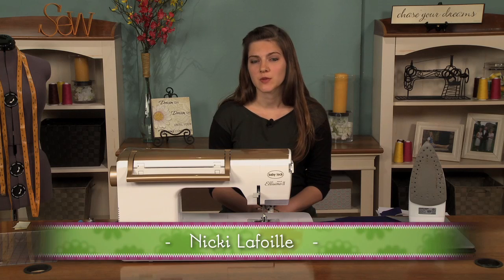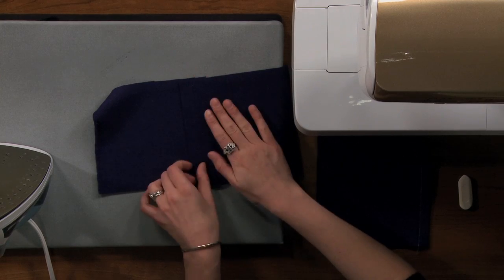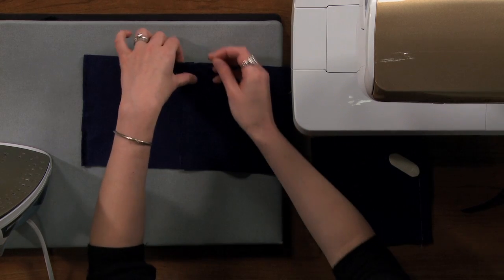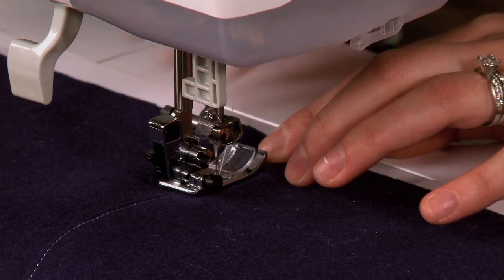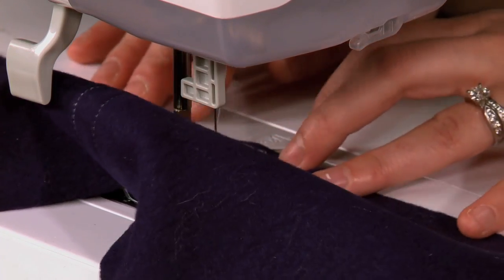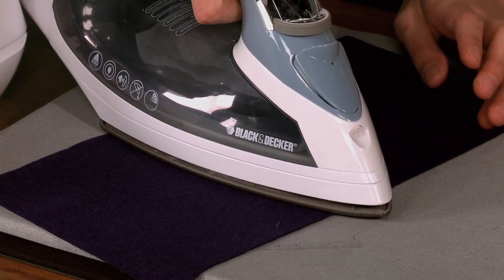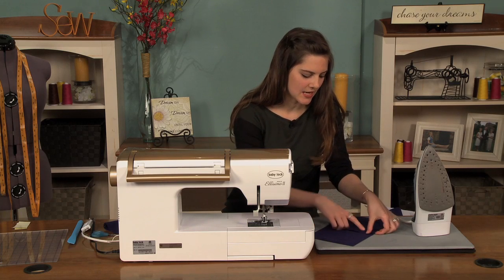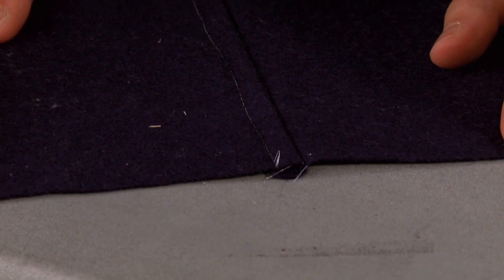Sewing With Wool: Seam Finishes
✂️ Sign up for the free NSC newsletter to find the latest sewing tips and techniques right in your inbox.

Wool is a great fabric to use for projects like pillows, blankets and other home decor. It can also be used to create wonderful garments and outerwear, however it can tend to have rather bulky seams. Watch this video to find some easy ways to sew with with wool for your next project.